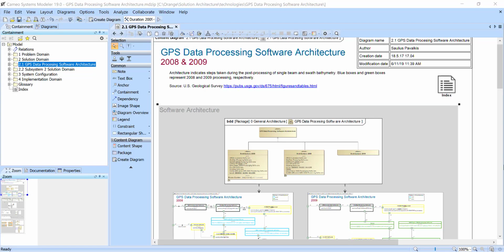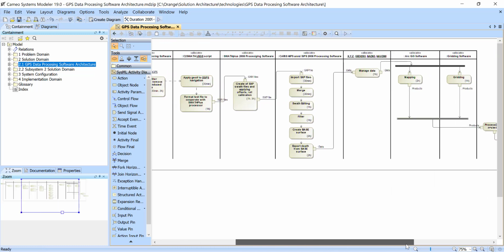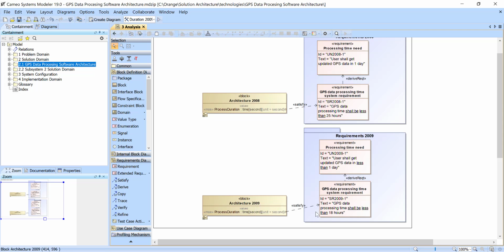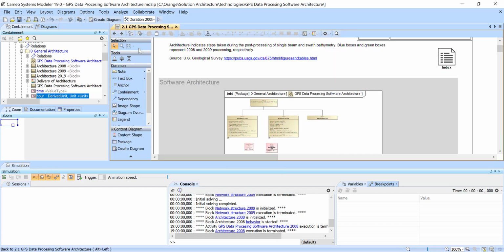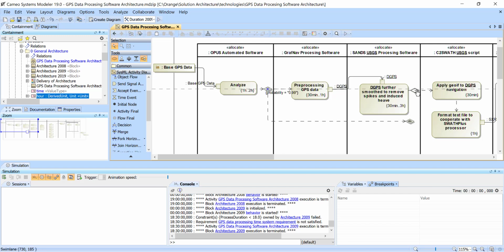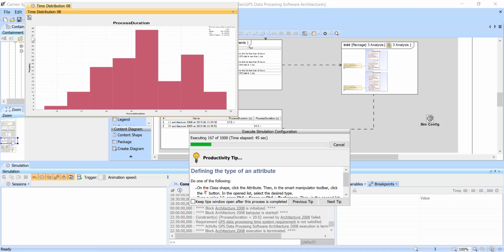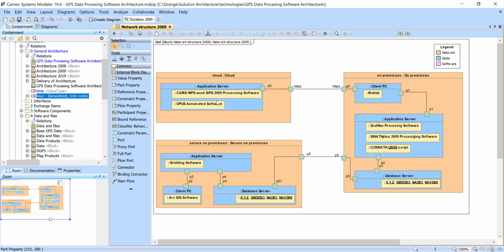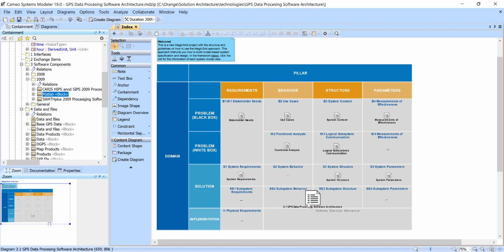Modeling and Analysis of Software Application and Deployment Architecture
This sample demonstrate software application architecture modeling by year, behavior modeling, allocation functions to software packages, KPI (duration) analysis and requirements verification, network modeling for software deployment, network reliability analysis.